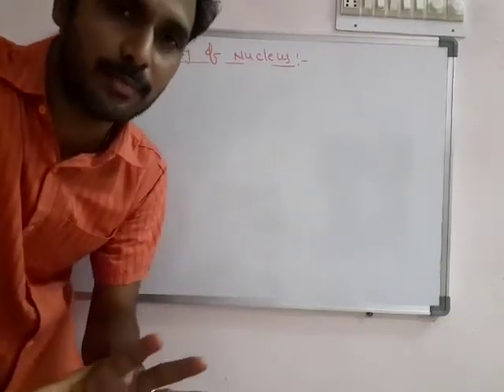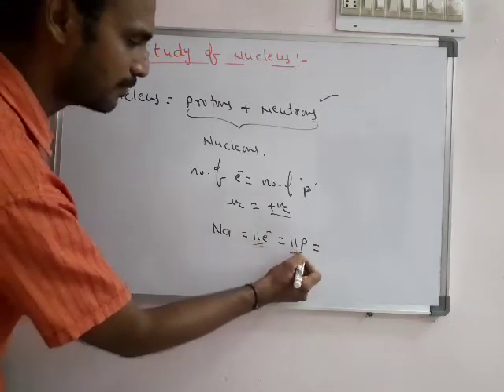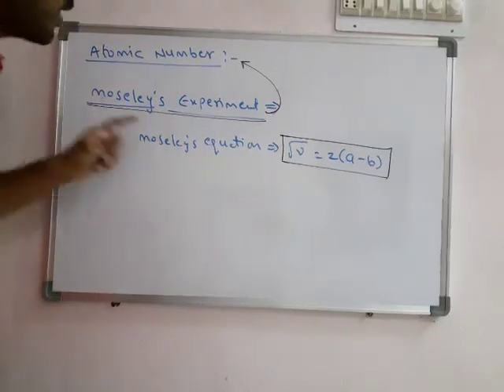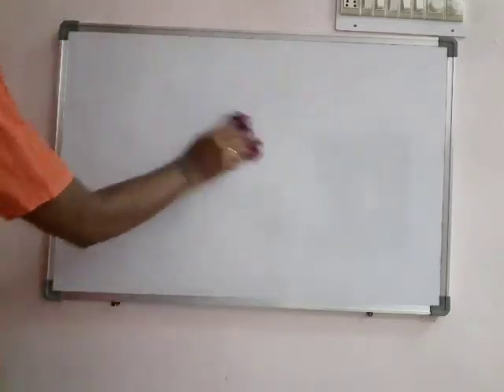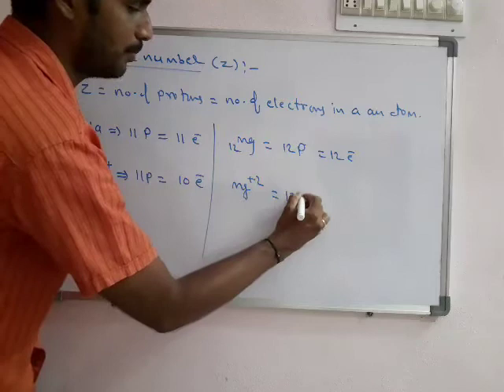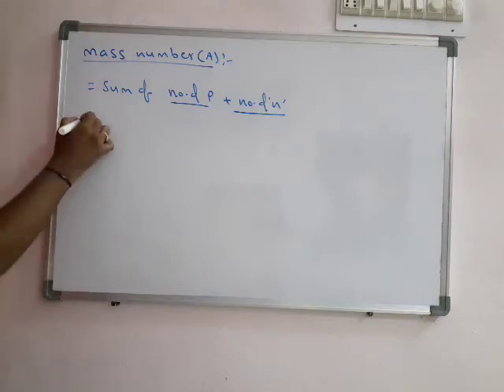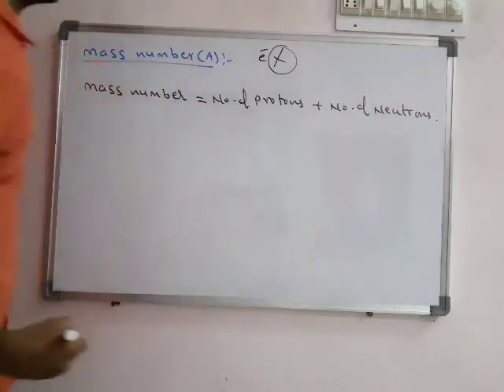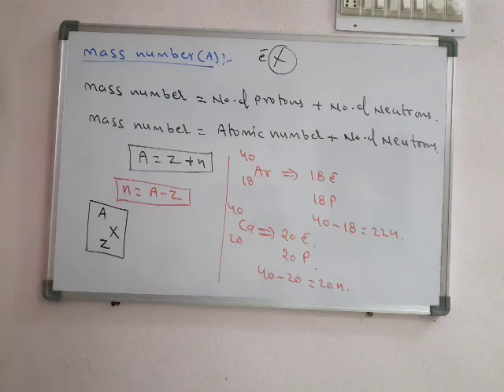Study of nucleus